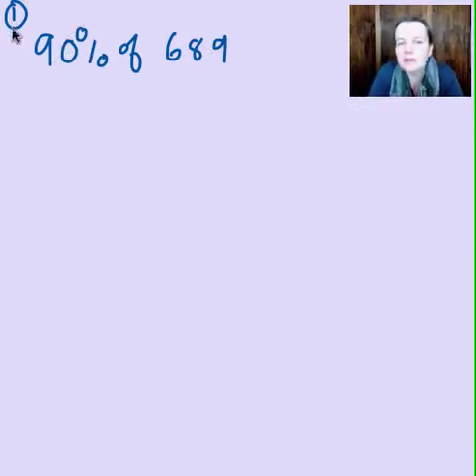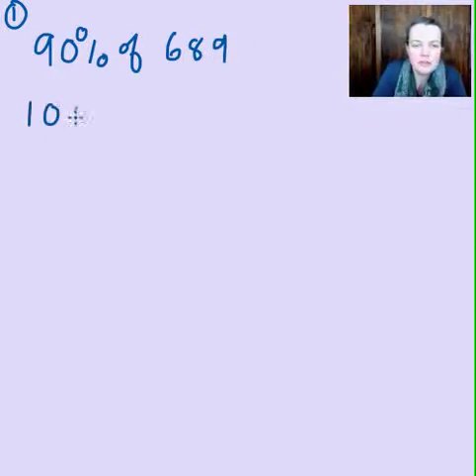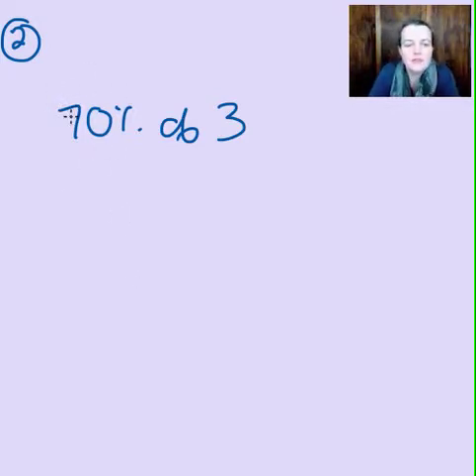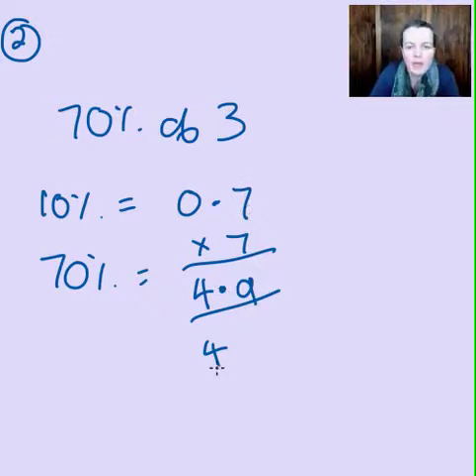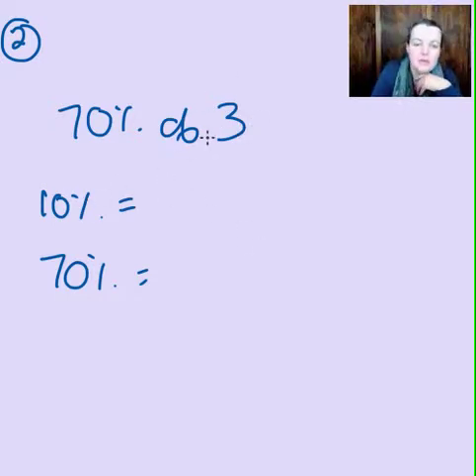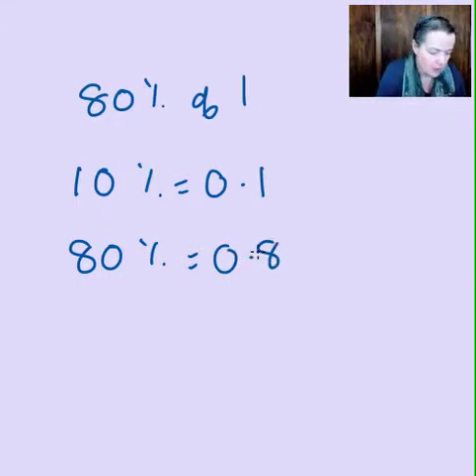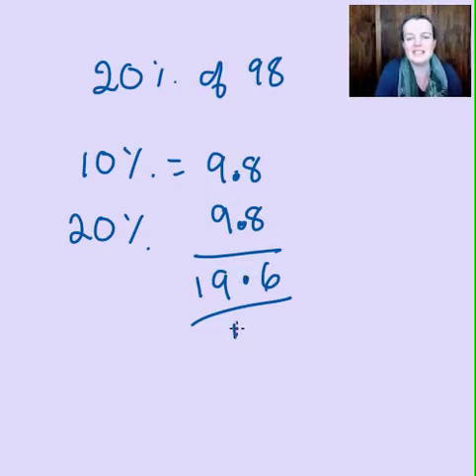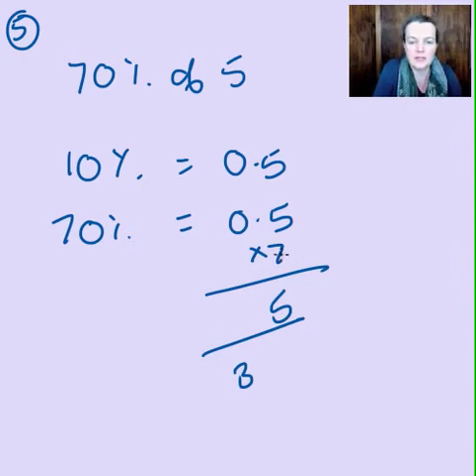11+, Scholar's Course, Book 3, Maths 2, Parts 1 - 6